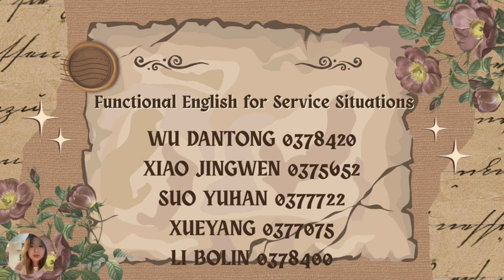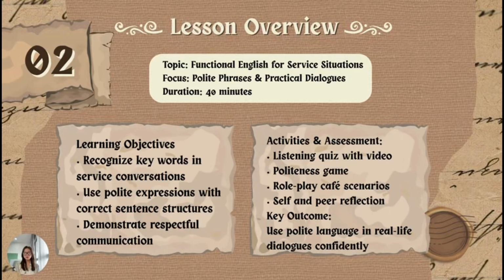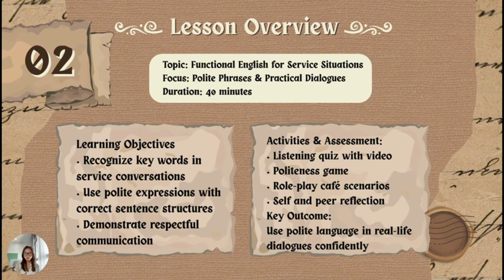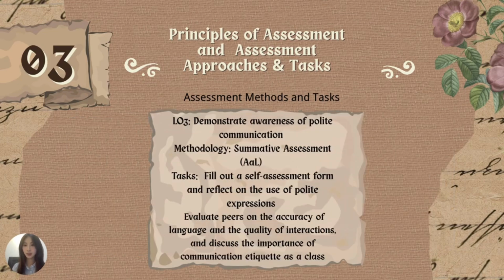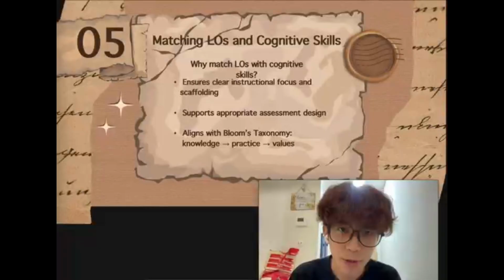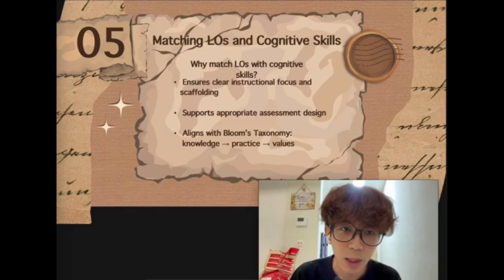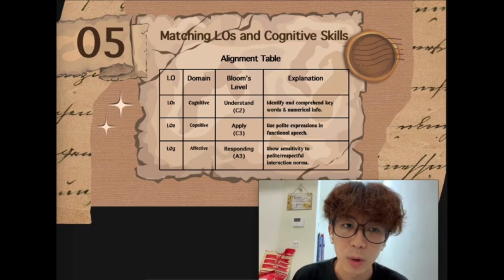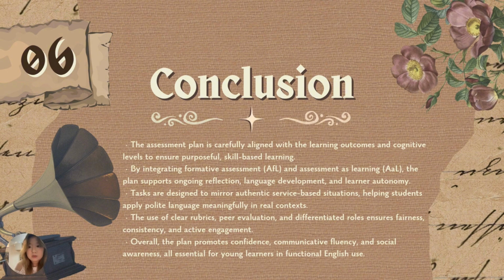2025年6月26日